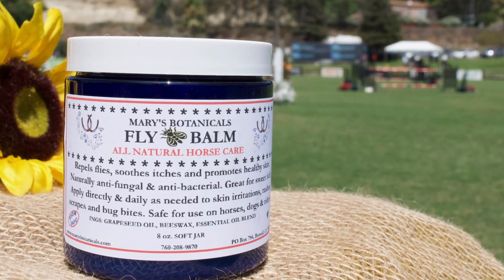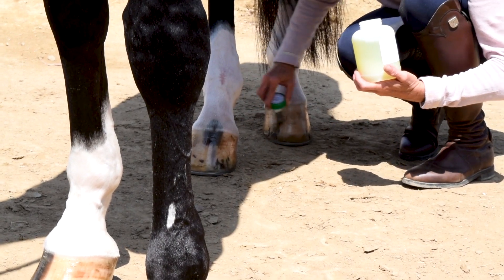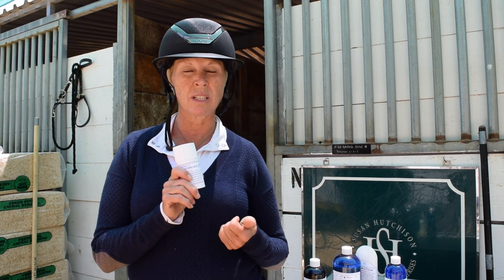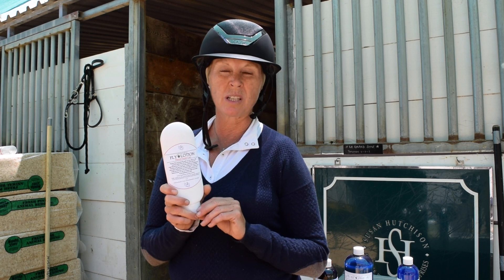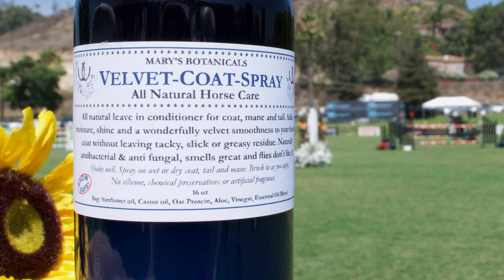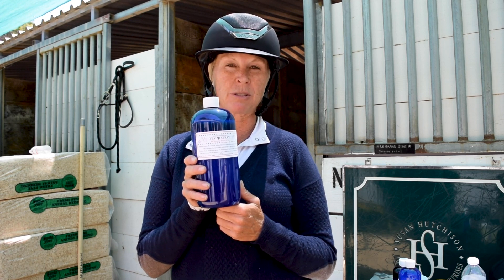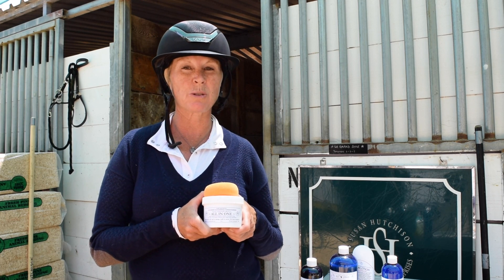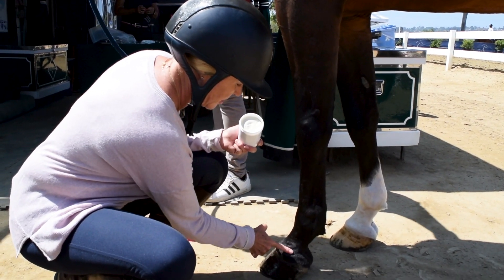Mary's Botanicals Product Video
Featuring Susie Hutchison and Susie Latiff.